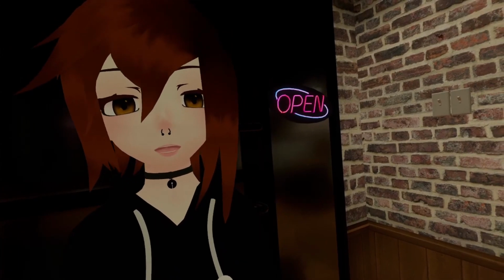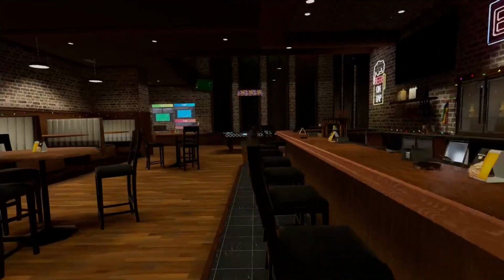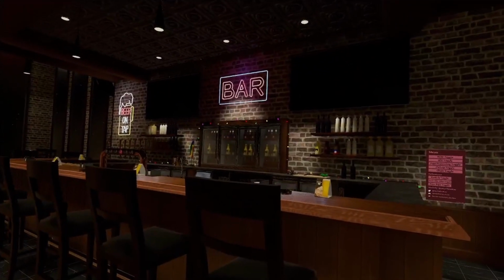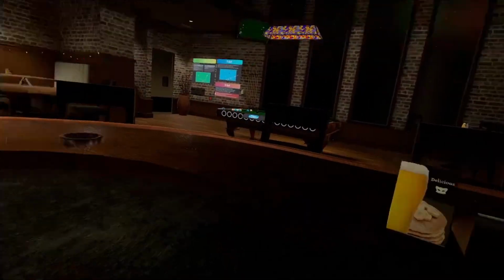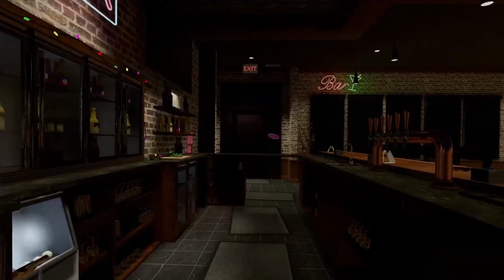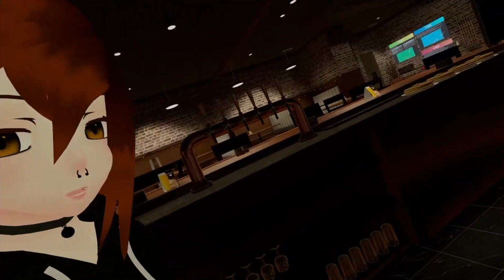The Corner Pocket VRChat Pub World Walkthrough